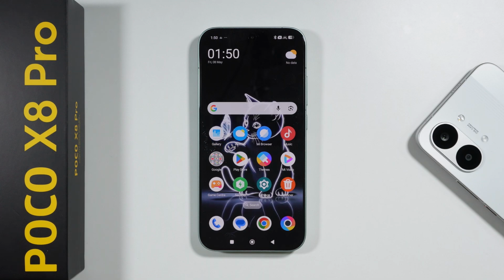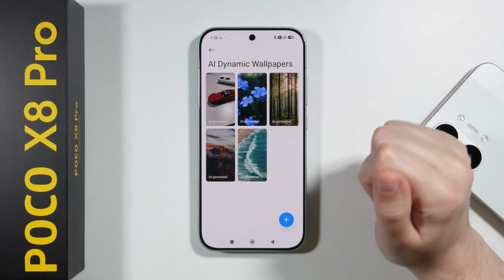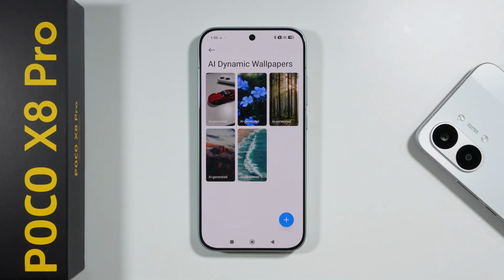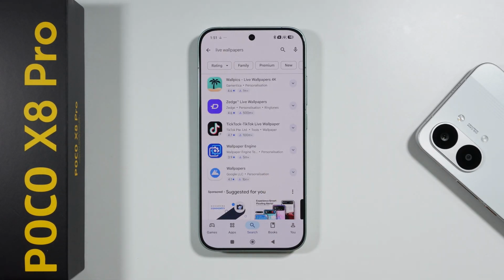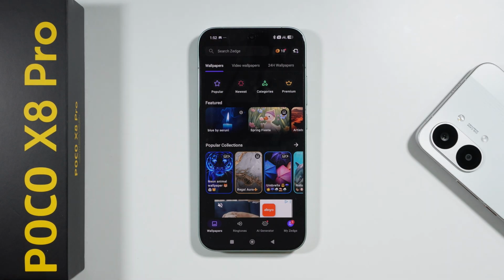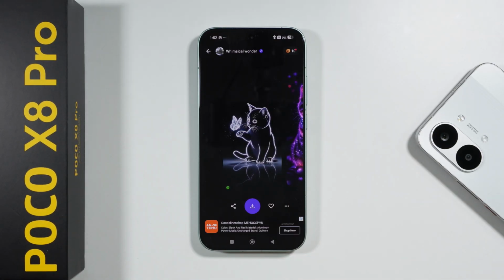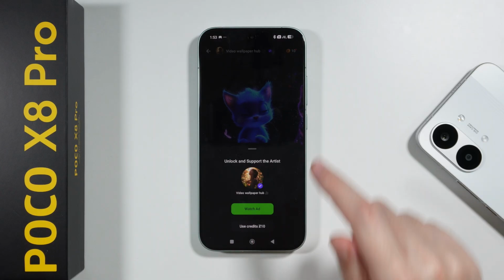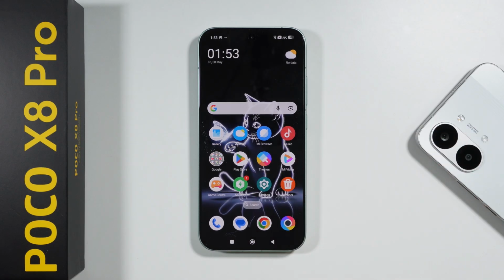POCO X8 Pro/Pro Max: How to Get Live Wallpaper (Animated Video Wallpaper)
In this video, I'll show you how to get live wallpaper on your POCO X8 Pro or Pro Max. We'll explore the steps to set up animated video wallpapers, transforming your home screen into a dynamic visual experience. Follow along in this easy tutorial to customize your device and make it truly your own!